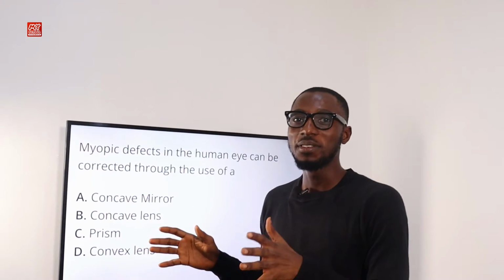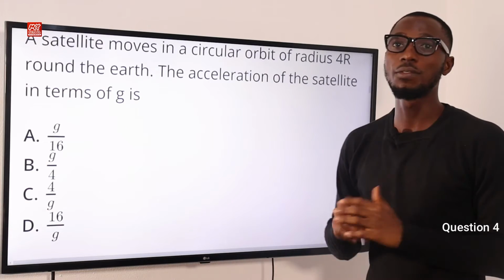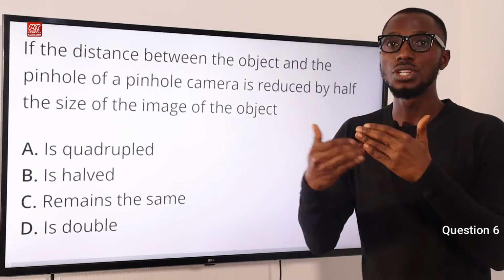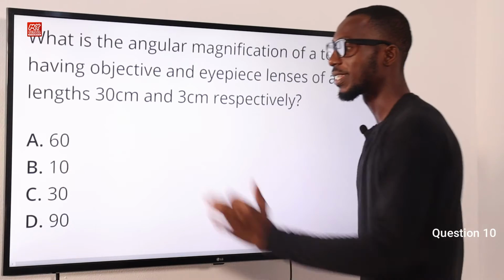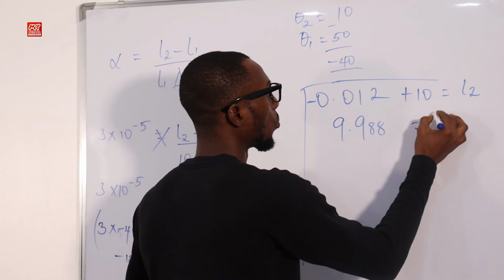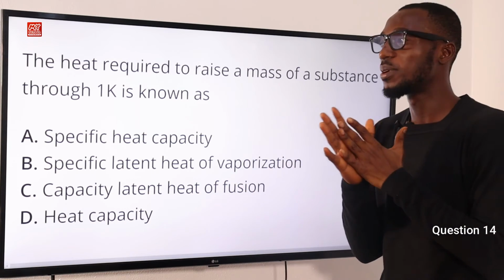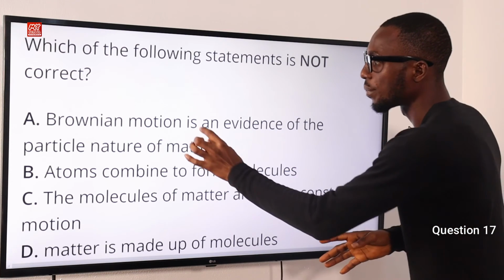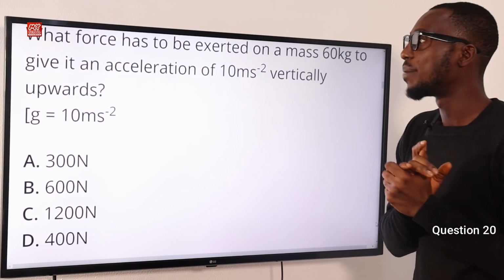JAMB CBT Physics 2016 Past Questions 1 - 20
1. JAMB CBT Practice Mobile App;
2. JAMB CBT Practice Software;